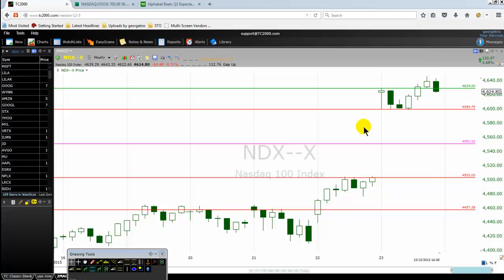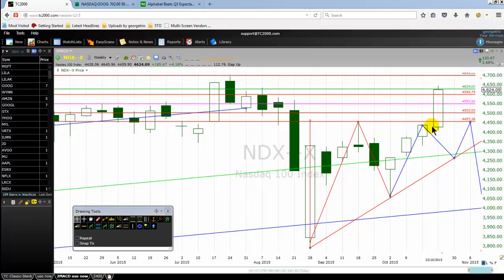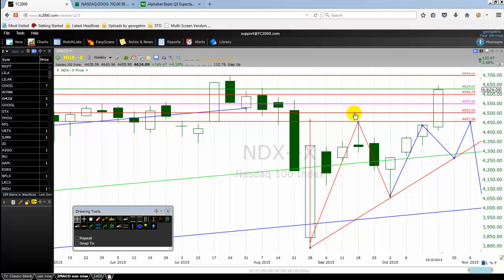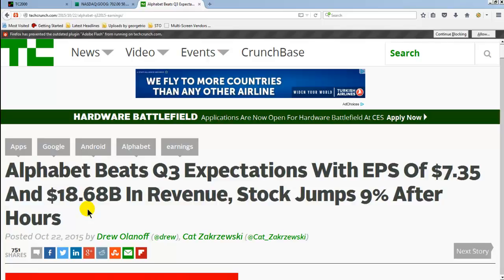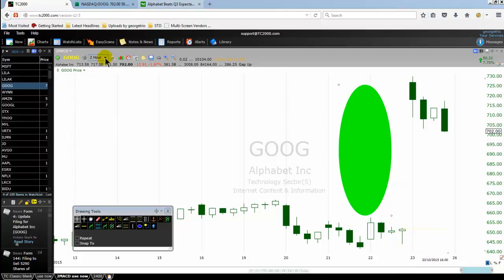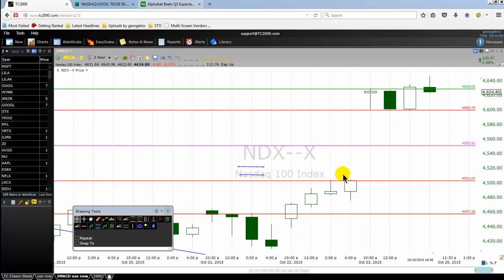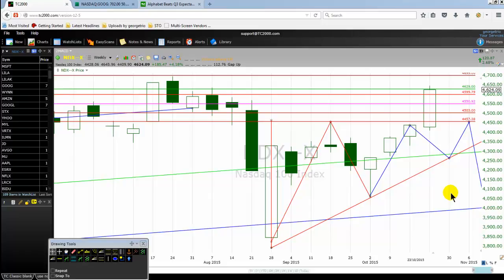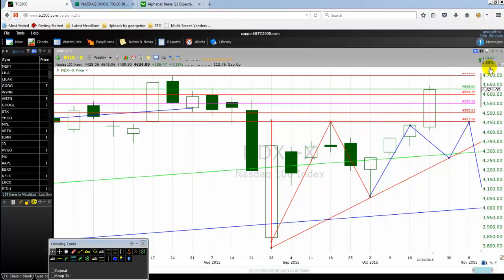An Elliott Wave Trader Clarifies Why NASDAQ 100 Gaps Up Part 2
An Elliott wave gap trading discussion that explains the factors
that cause the NASDAQ-100's gap on Friday 23 October 2015.
Understand how financial market leaders and indicators can
interfere with the Elliott wave analysis.  Also discover why an
Elliott wave trader ought to use the trading triangle.

Suggested trading topics
1/ Market watch (trading triangle)
3/ An Elliott Wave Trader Clarifies Why NASDAQ 100 Gaps Up
goo.gl/B5HLQP